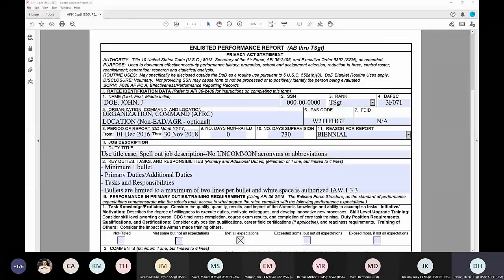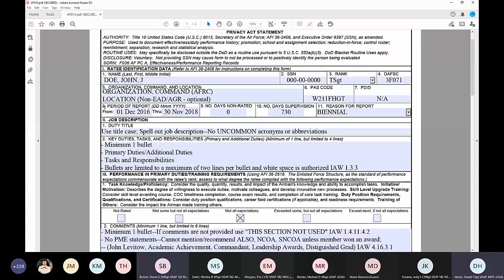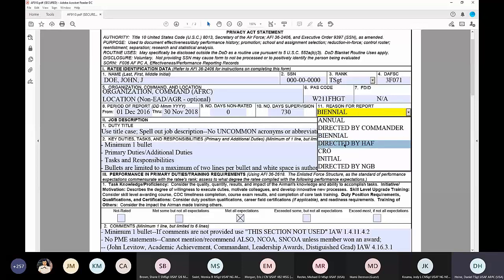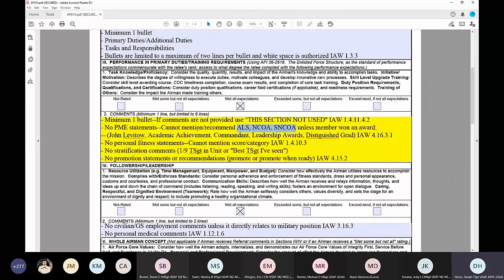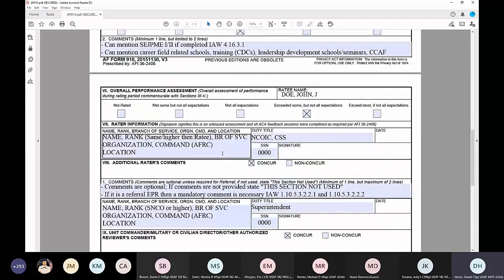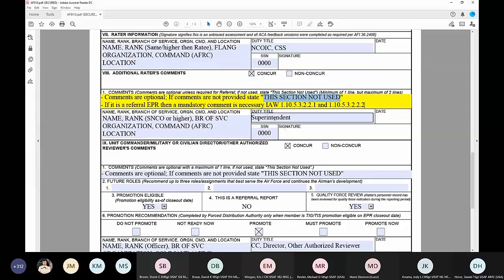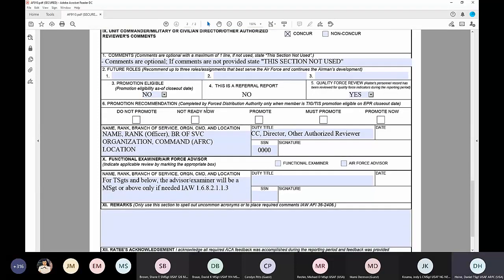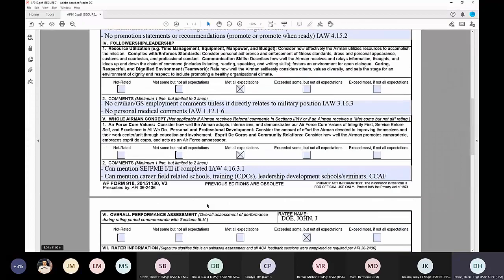Evaluations Training AF Form 910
This video is a recorded training virtually hosted by the Evaluations team at Headquarters Air Reserve Personnel Center on the topic of the AF Form 910, delivered January 2021. Due to COVID-19, the training could not be held in person as it had been in previous years.

Please see time marks below if there are specific sections of the briefing you'd like to watch.

01:11  I - Ratee Identification Data
10:13  II - Job Description
11:38  III - Performance in Primary Duties/Training Requirements
14:50  IV - Followership/Leadership
16:21  V - Whole Airman Concept
17:25  VI - Overall Performance Assessment
18:23  VII - Rater Information
19:42  VIII - Additional Rater's Comments
22:47  IX - Unit Commander/Military of Civilian...
27:22  X - Functional Examiner/Air Force Advisor
28:29  XI - Remarks
29:11  XII - Ratee's Acknowledgement